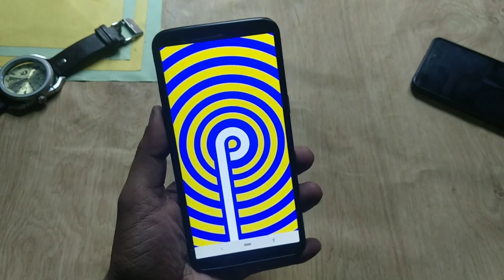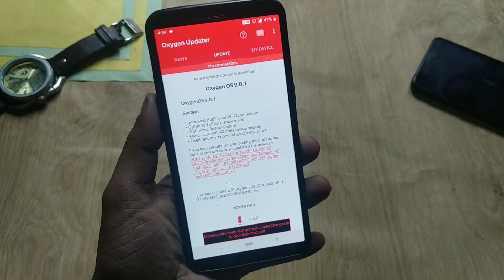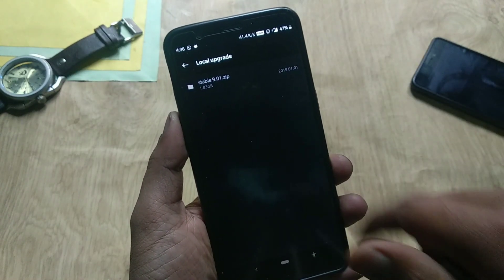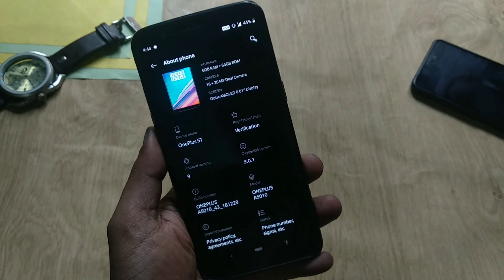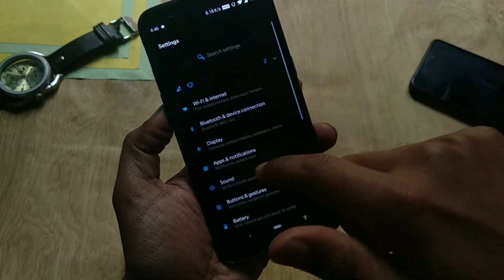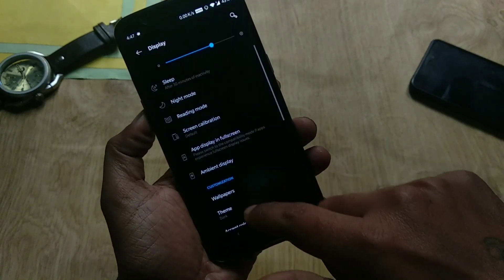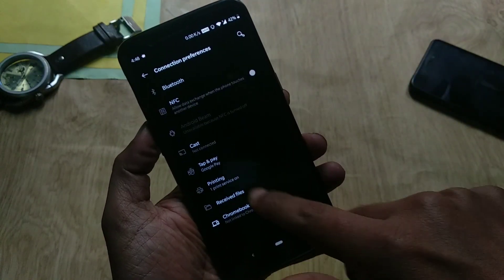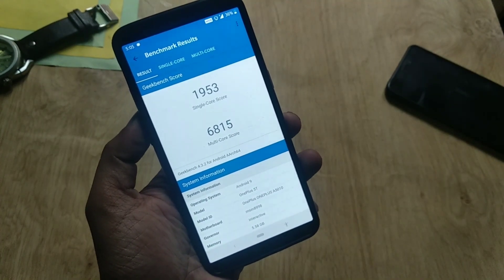Oneplus 5/5T Stable OxygenOS 9.0.1 Android Pie Bugs Fixes Update !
New Oxygen OS 9.0.1 Stable OTA Update based on Android Pie is now rolling out for OnePlus 5 & 5T users | Review :: Fixes : WiFi + Display Issues + Random Reboots.

Topic covers in video : OnePlus 5 Official Android Pie
 OnePlus 5T Official Android Pie
 OnePlus 5T Pie
OnePlus 5 Pie OnePlus 5T Android 9.0.1 Pie
 OnePlus 5 Android 9.0.1 Pie
OnePlus 5T OxygenOS Pie
OnePlus 5 OxygenOS Pie
OnePlus 5 Pie OTA, OnePlus 5T Pie OTA
OnePlus 5 Android Pie Features, OnePlus 5T Android Pie features

☞ Kingston memory card at cheap rate 32 GB